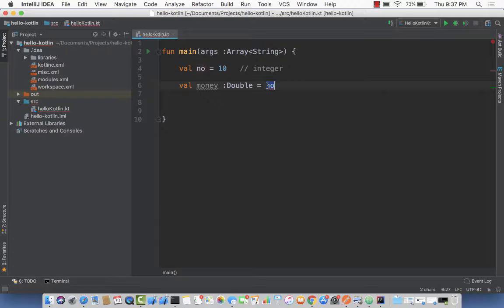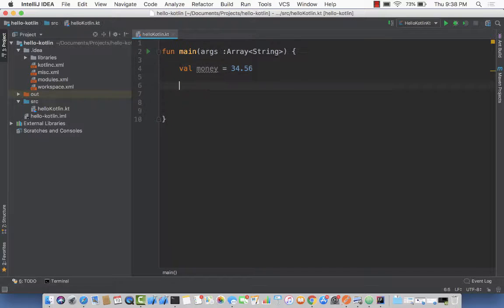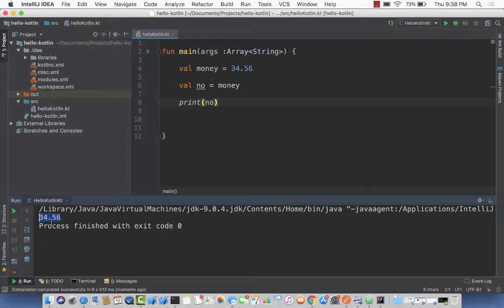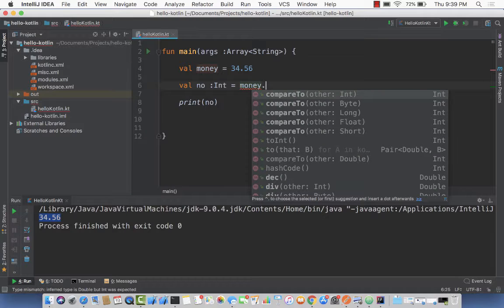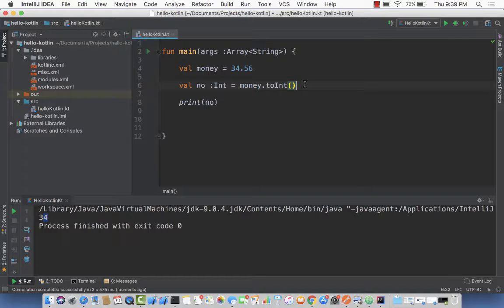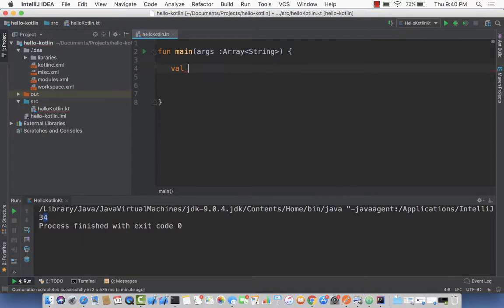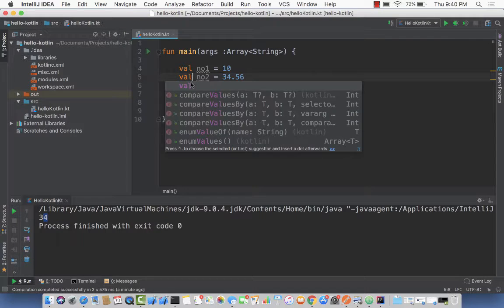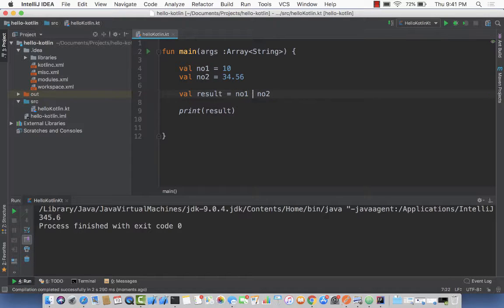#6 Type Conversion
This video is part of my "Hello Kotlin" course on Udemy.